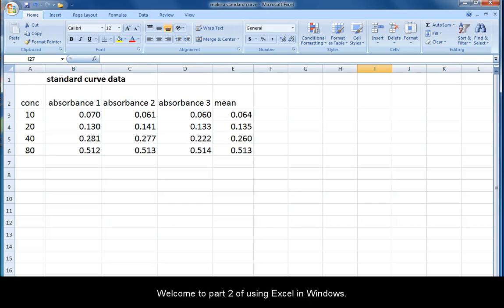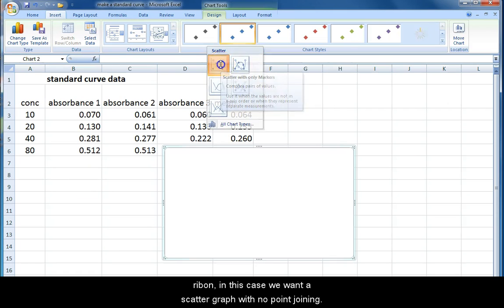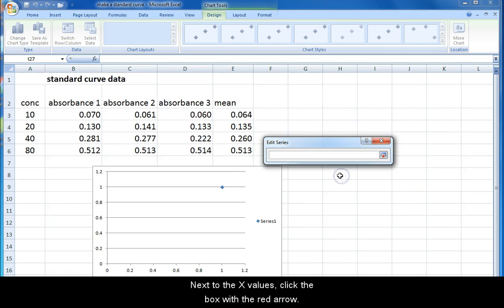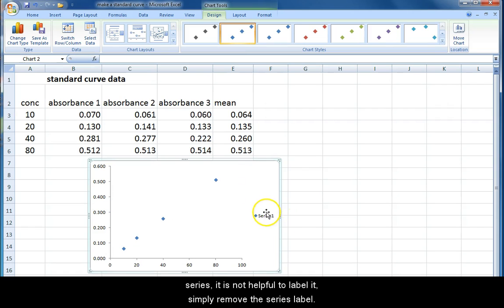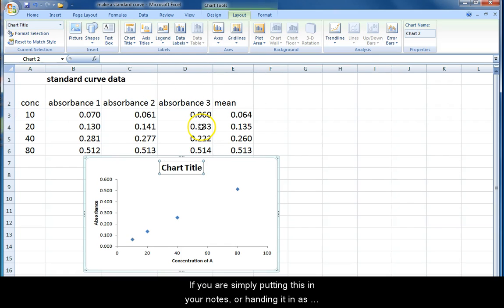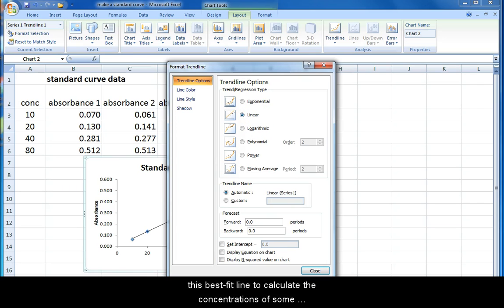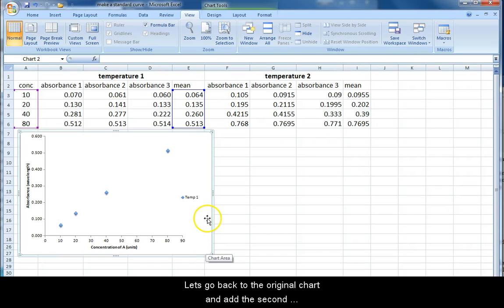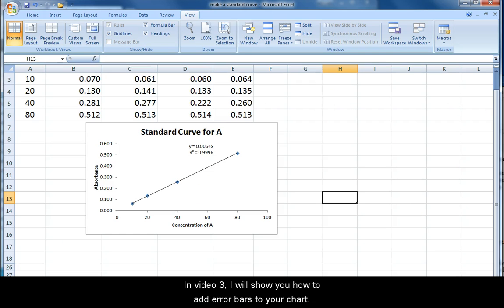Excel 2007 Tutorial 2 - Scatter graph with a trendline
Using Excel 2007 to make a scatter graph and adding a linear trendline.